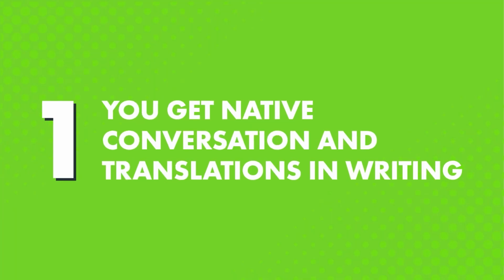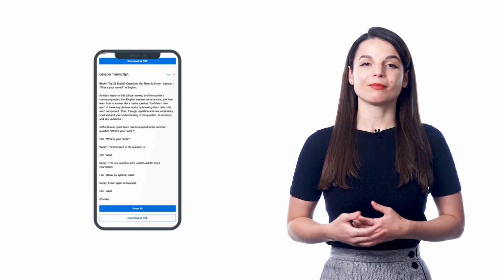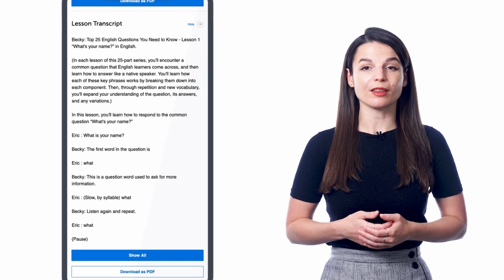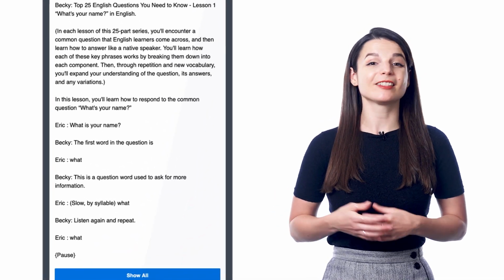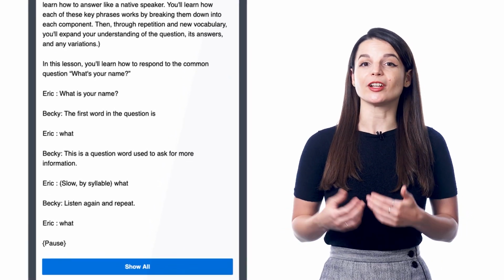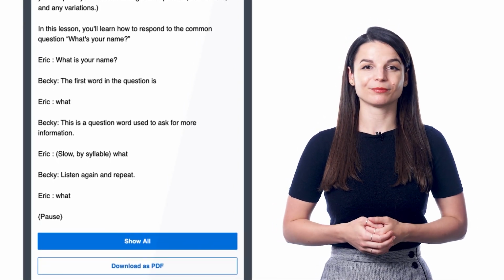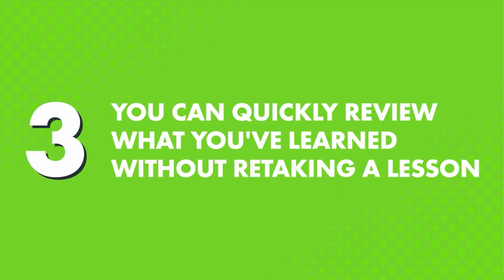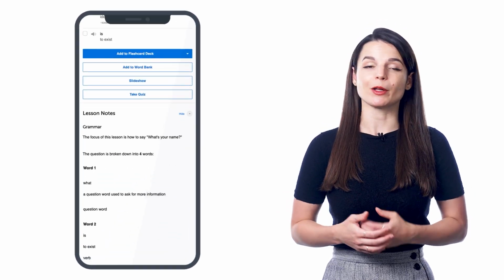Learn Chinese 2x Faster with the Lesson Notes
← Click here to sign up for a free lifetime account right now and take advantage of the Lesson Notes right now!

Step 3: Start speaking Chinese with the best online resources

In this video you will discover how to learn Chinese 2x faster with the lesson notes.

ChineseClass101 is the best place to get started with the Chinese language as you will get on your way to Chinese fluency fast. We provide you with everything you need to maser the language.